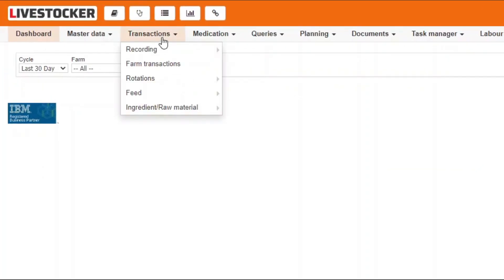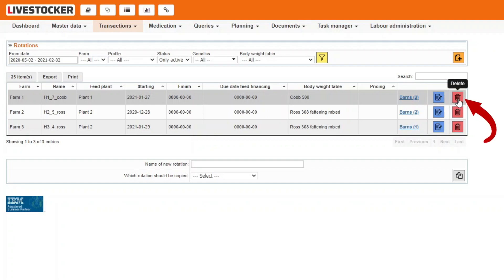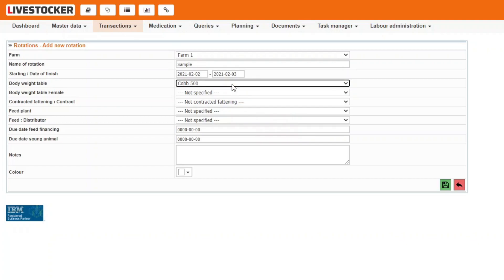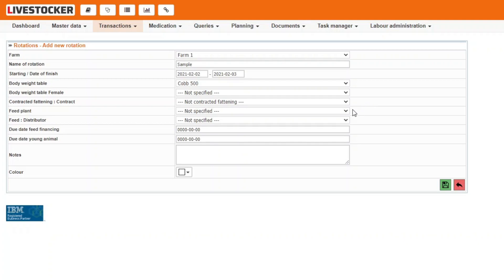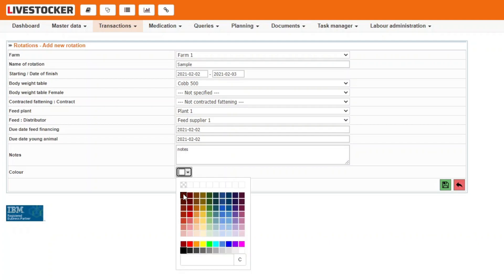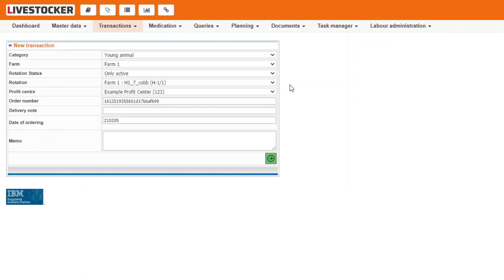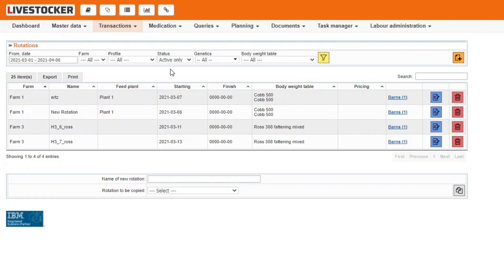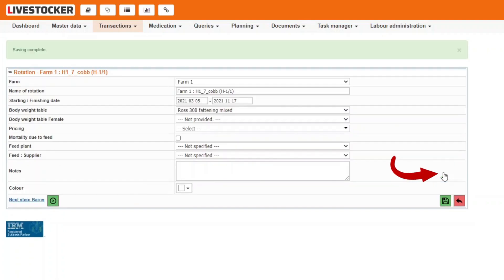Broiler - Rotations rotations